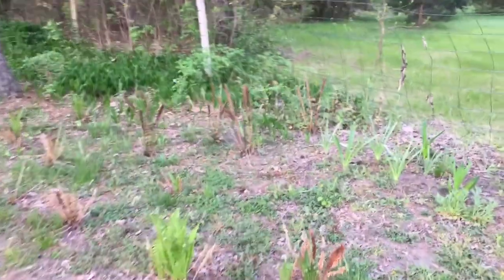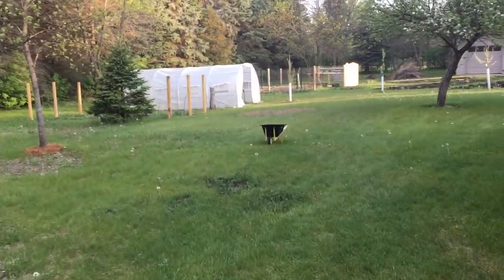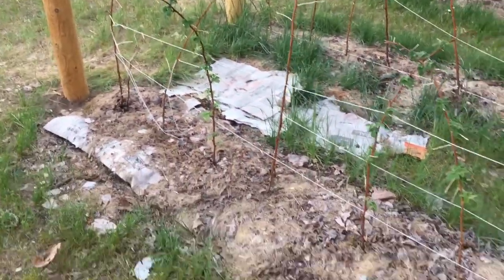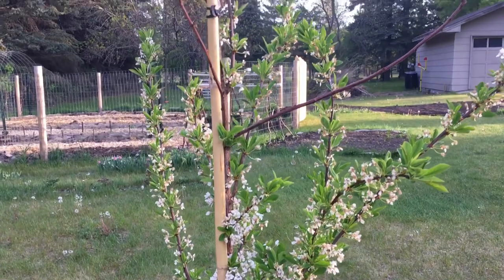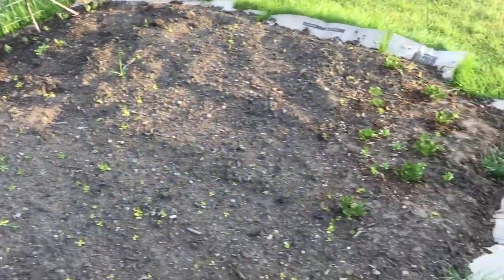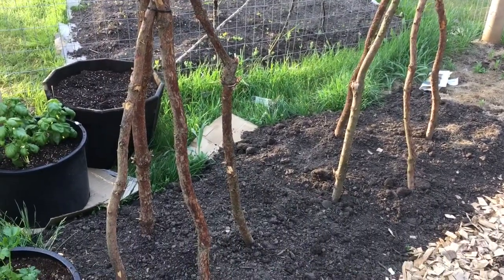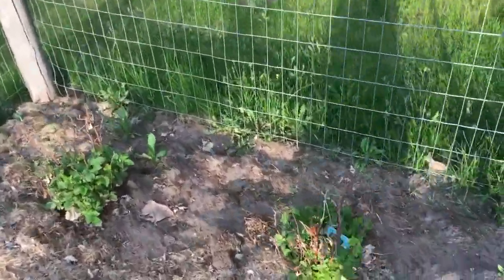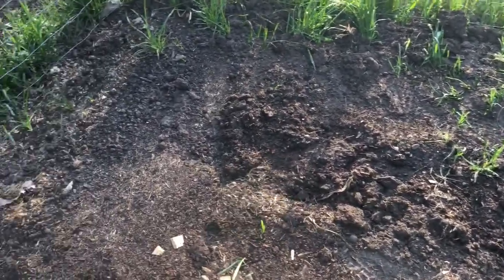Gardens of Glede - We are Back!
It’s been awhile, but we are back and blooming. This is a two part video update.